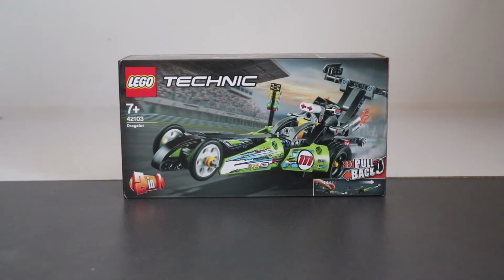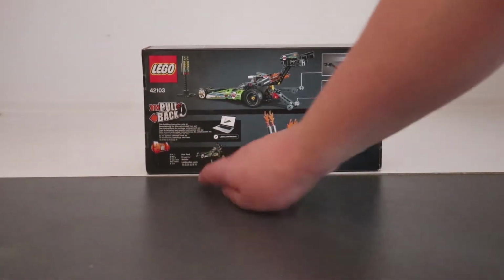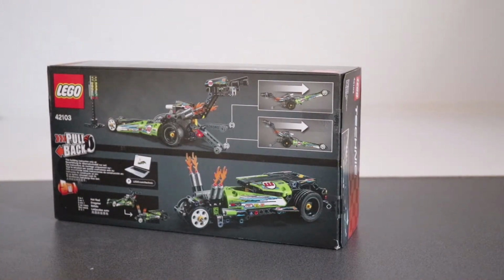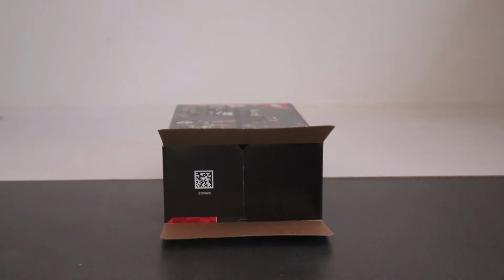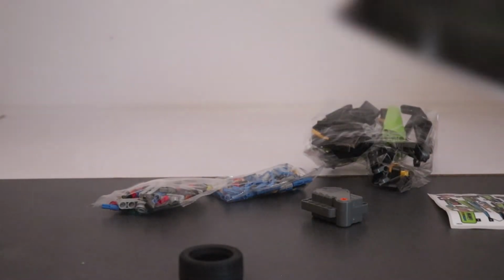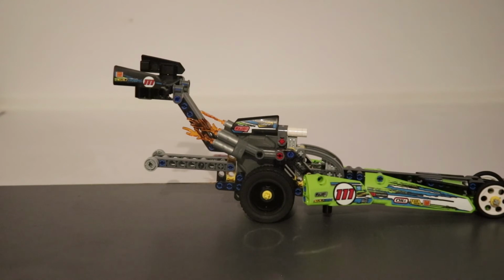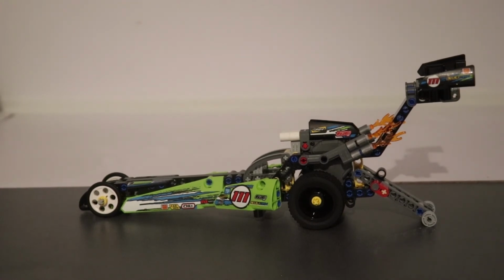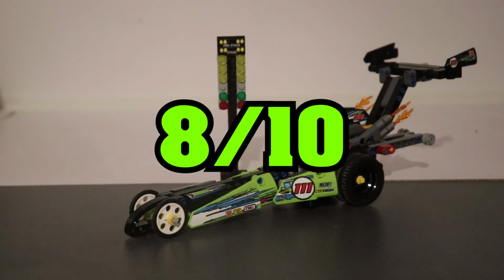LEGO Technic: 42103 Dragster Review